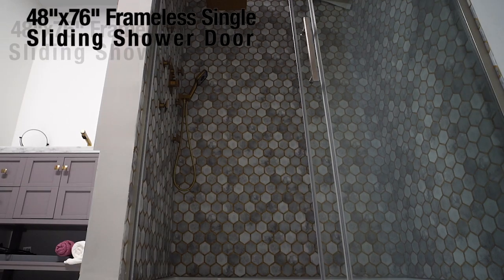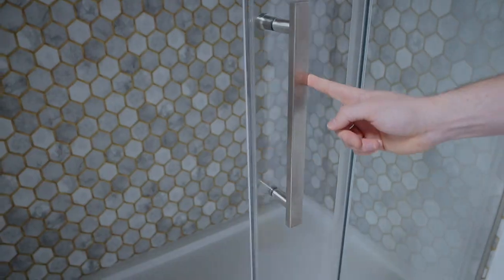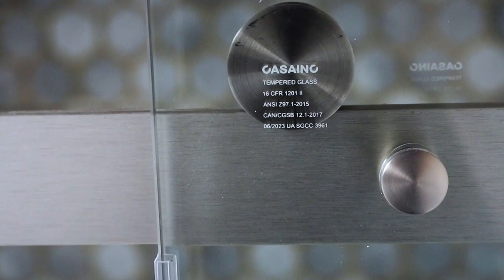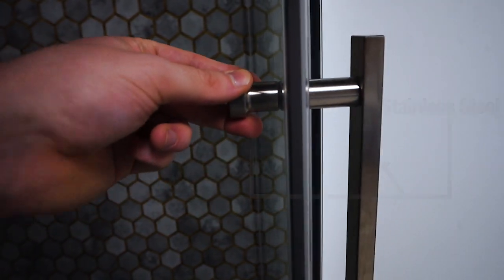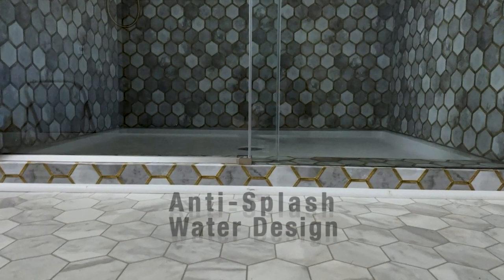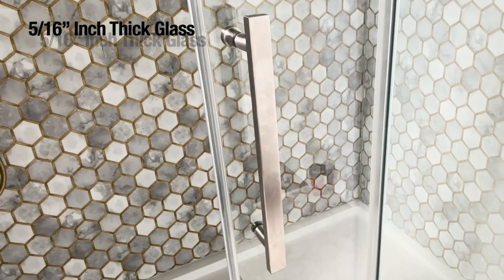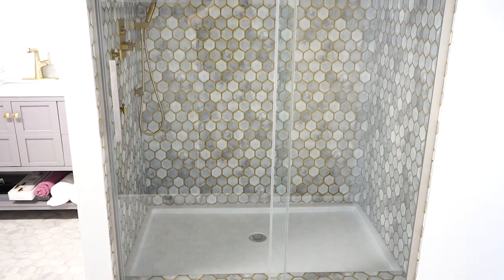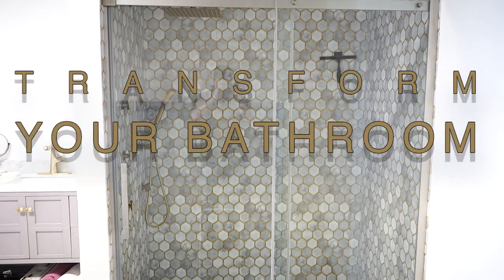Modern Frameless Single Sliding Shower Door in Matte Black, Chrome, Brushed Nickel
Looks to go with every bathroom

Frameless shower doors can instantly make your bathroom look bigger and brighter, adding a fresh and modern feel while having the versatility to complement any bathroom style.

The 5/16 inch (8mm) thick tempered glass is safer to use, and the transparent design can display tiles or stonework in the shower to make small spaces feel bigger.

Anti-Splash Water design: the seamless shower door is designed with a full range of sealing anti-spill strips to prevent water from overflowing, truly separating the wet from the dry environment and helping to keep the bathroom clean and tidy.

Adjustable rail width allows a perfect fit between shower walls.
Reversible design for left or right hand installation, it allows you to install and design your bathroom as you wish.

Features a vertical stainless steel handle that's sleek and timeless

Dimensions & Weight
Product Dimensions (in.)
48" x 76"
Product Weight (lbs)
112 lbs
Adjustable overlap width between two doors (mm)
46
Total adjustable width of products (mm)
20
Door Glass Thickness (mm)
8
Walk Through Opening Width (in.)
19.29
Walk Through Opening Height (in.)
71.77

SKU: CA-LBD-2